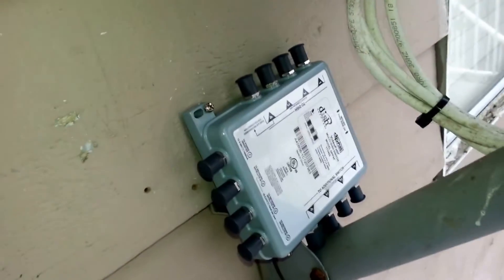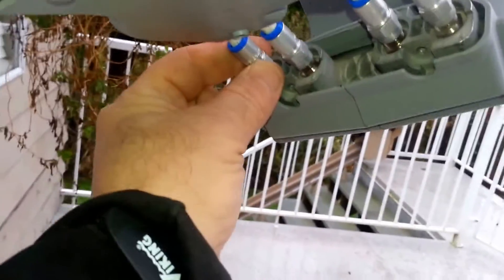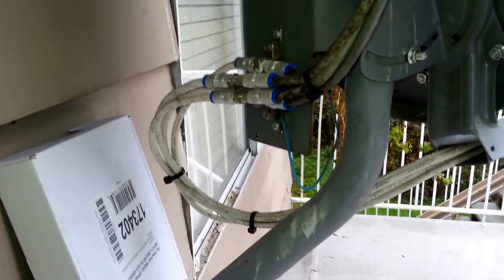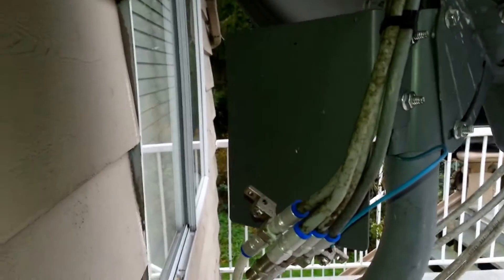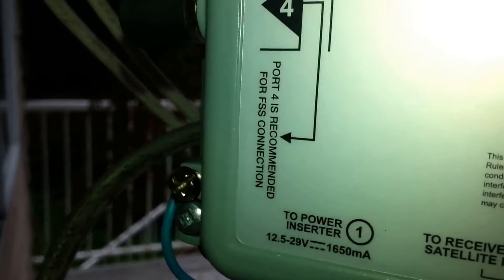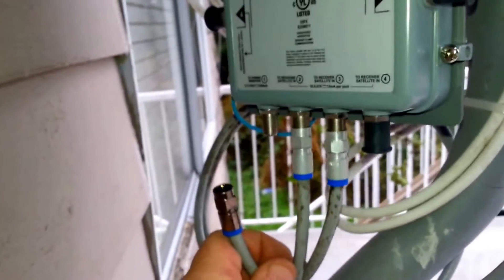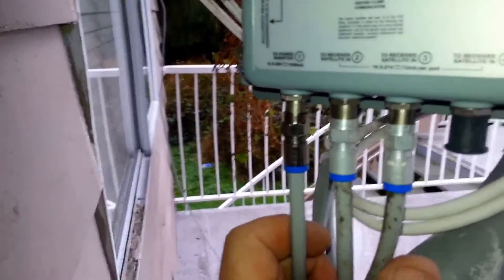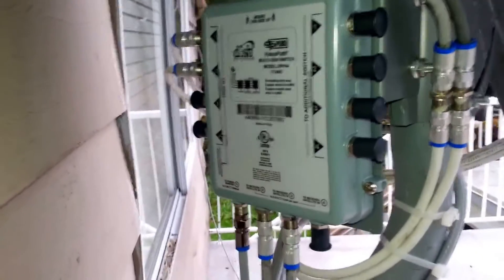DPP44 Install. Adding a switch to an existing dish.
Very simple video to illustrate how to setup a DPP44. Everyone in every system will have a different method so this is very basic.